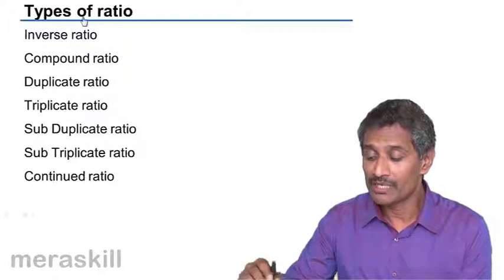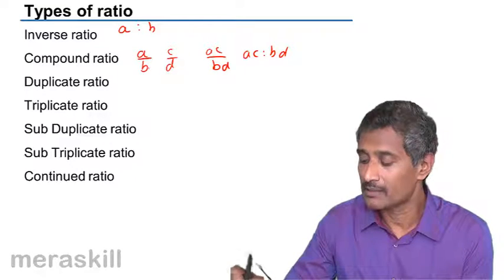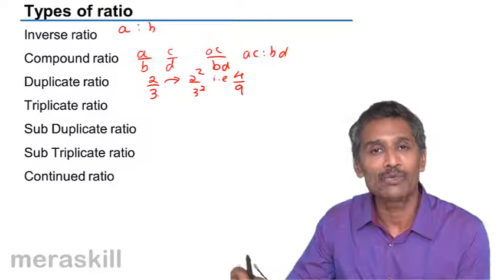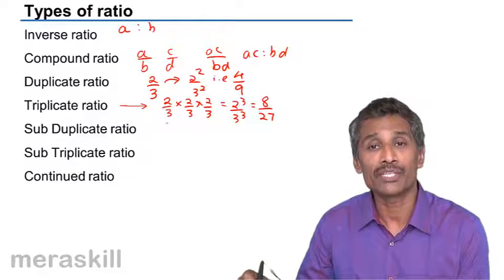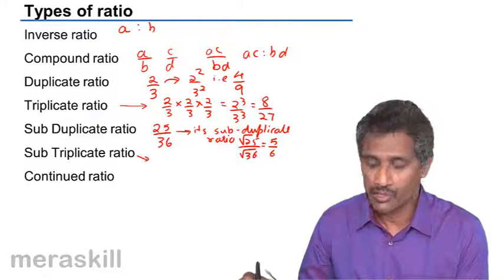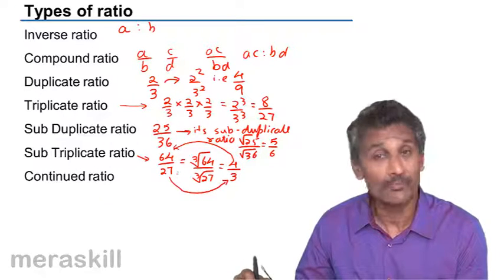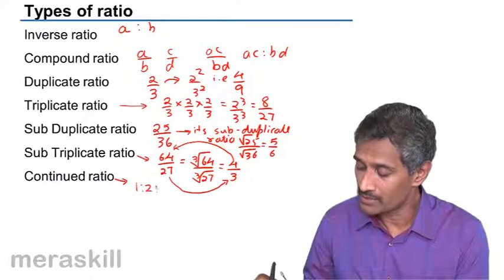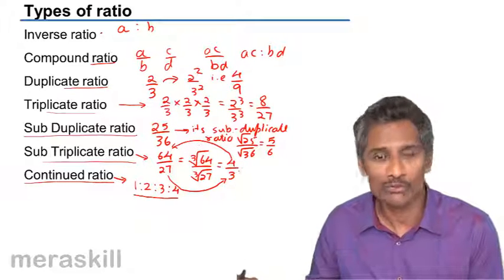What are Types of Ratio | Ratio and Proportion | CA CPT | CS & CMA Foundation | Class 11 | Class 12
What are Types of Ratio, Learn Ratio and Proportion. What is Ratio? What is Proportion? Types of Ratio and Problems on Ratio & Proportion.